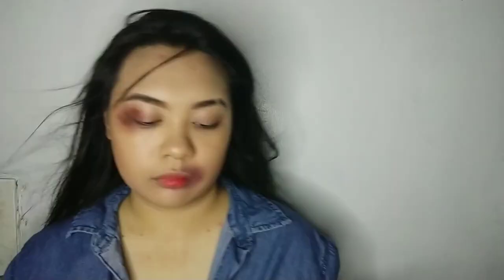Attempting to do the Mugshot Trend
Share the love x